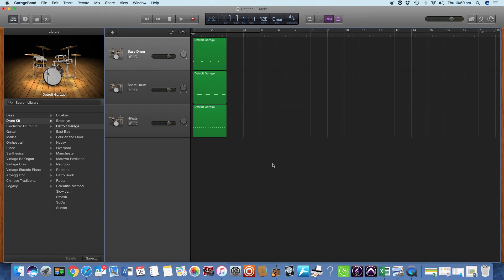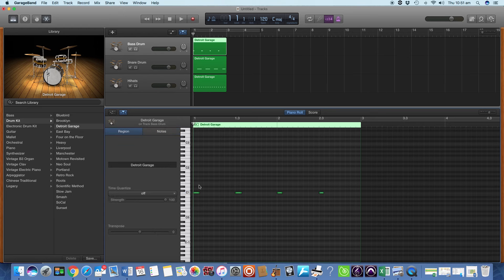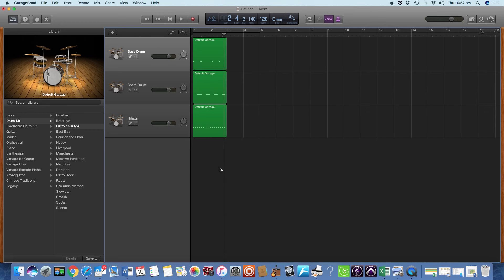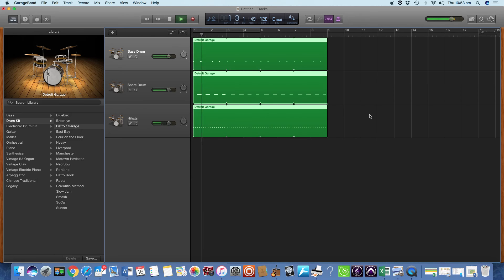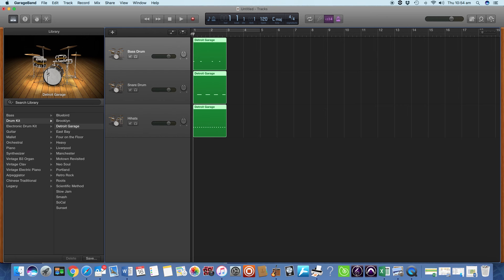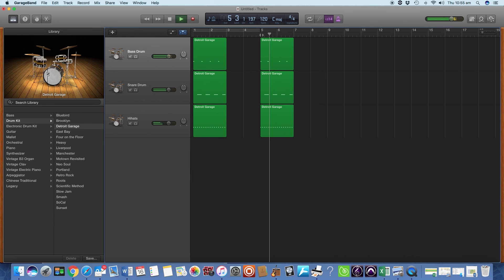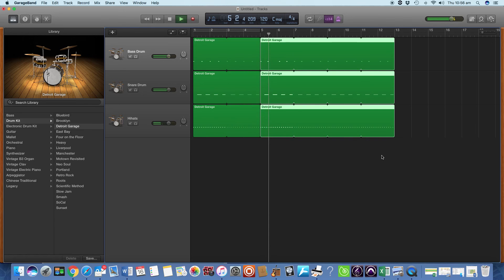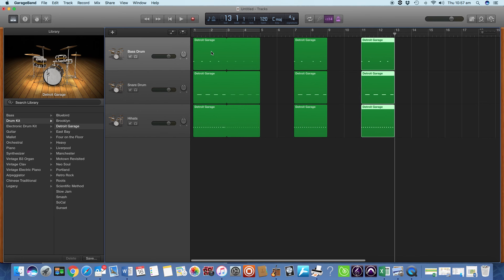Lesson 2 Using The Loop Tool and Copy & Paste